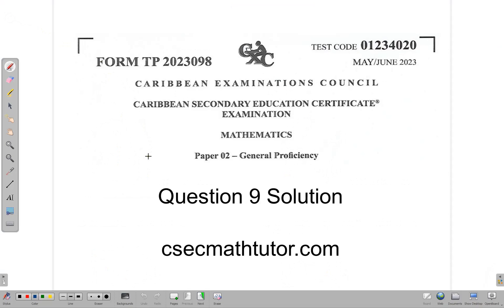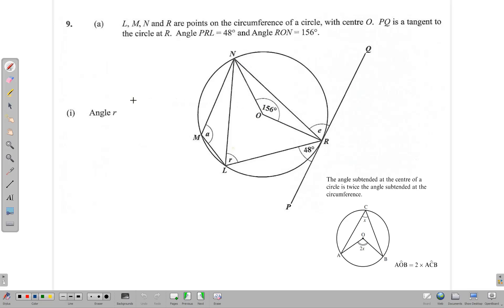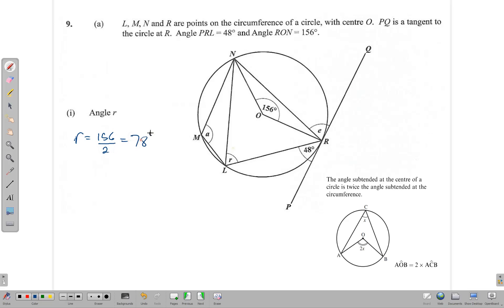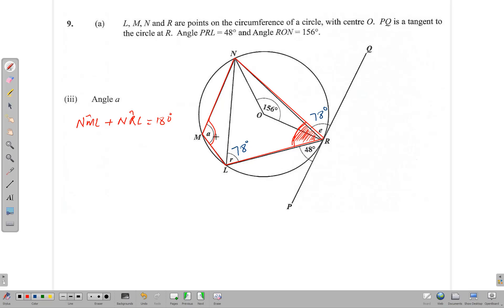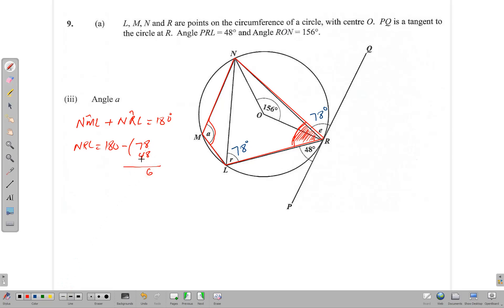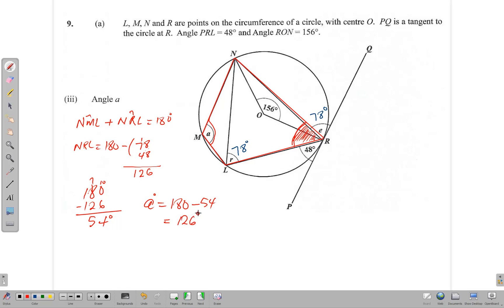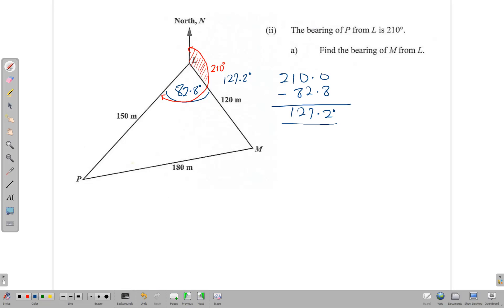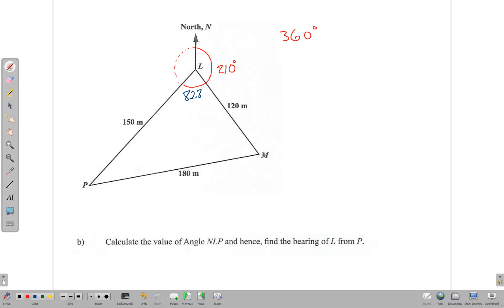May June 2023 Question 9 solution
This video contains the solution for question 9 of the May June 2023 CXC CSEC Mathematics paper 2